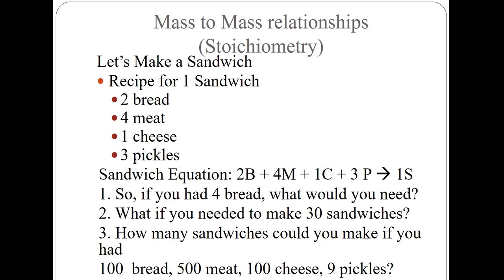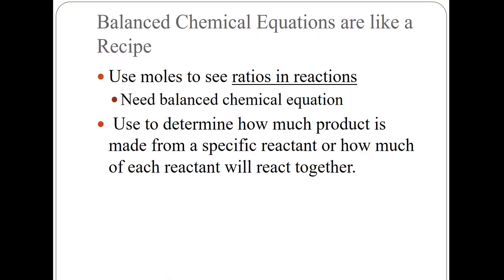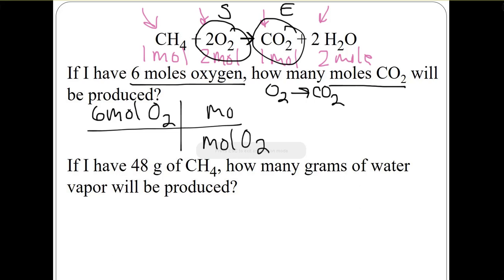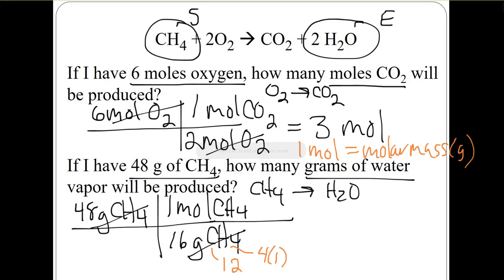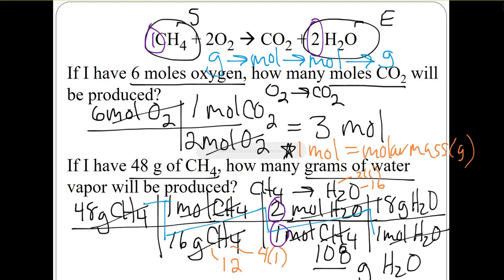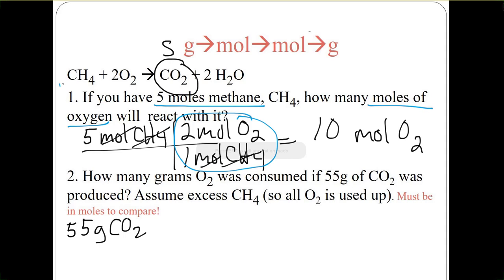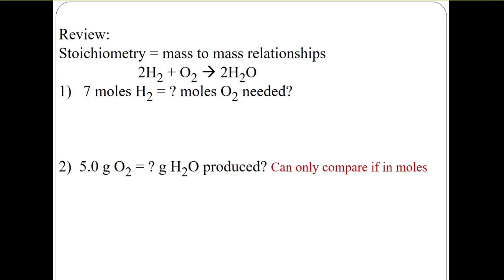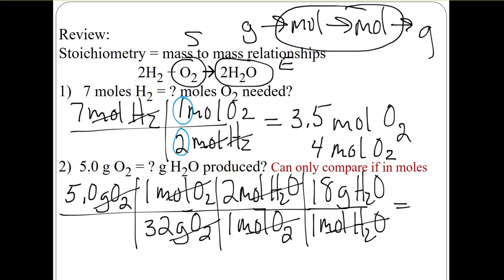9.3 Mass Mass Relationships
Stoichiometry
Mass to Mass Conversions
Mole to Mole Conversions